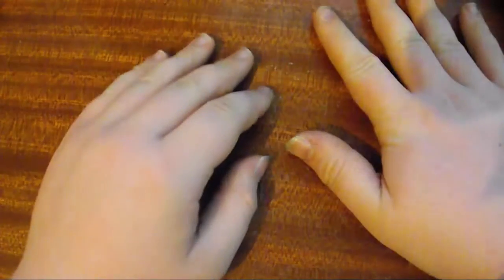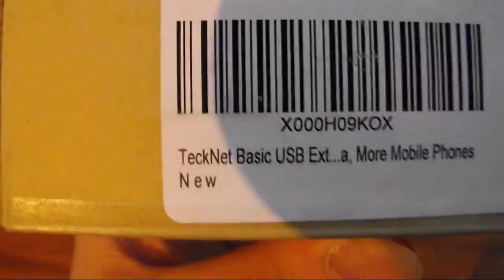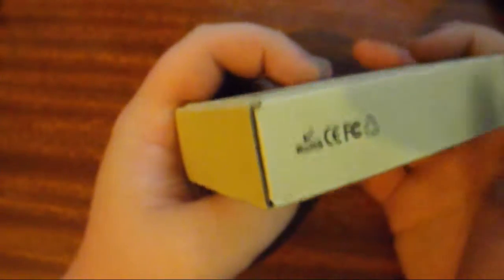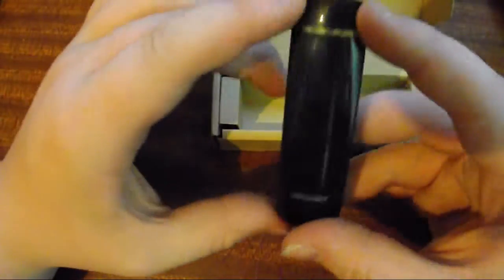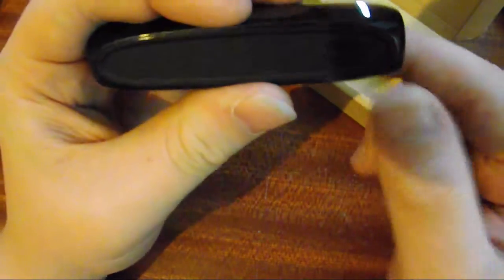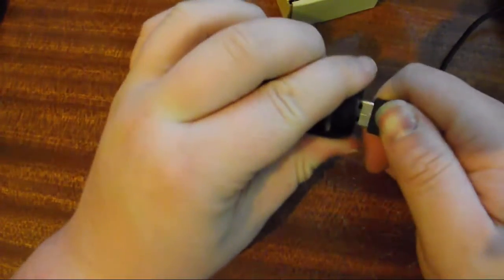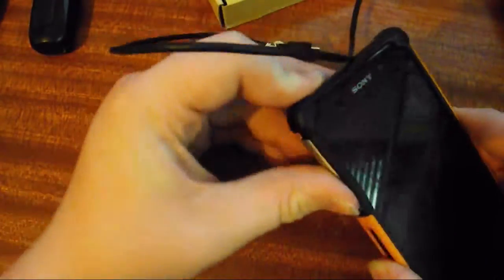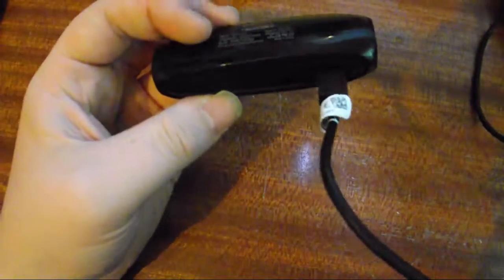Marlow's Tuesday Thingy Review... Tecknet Power Bank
I review a thing!
"I have used this for the week after this review and it has proved its usefulness over the entire week. It is a solid product and well made."
ʘ Product Link »

Gingerninja gaming reserve all the rights to the amount of gingerness contained within this video®
Ging was here :-)